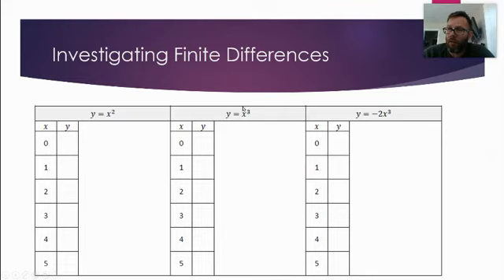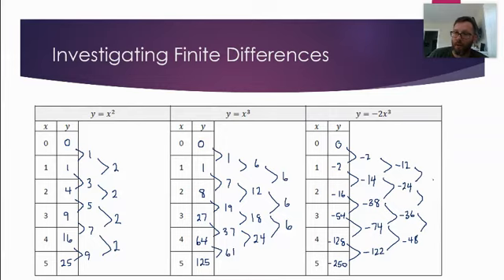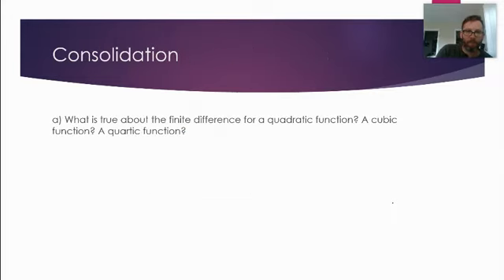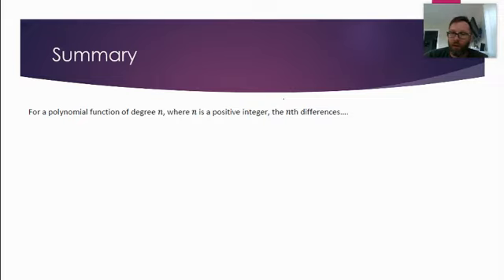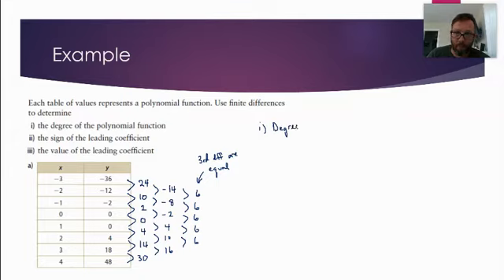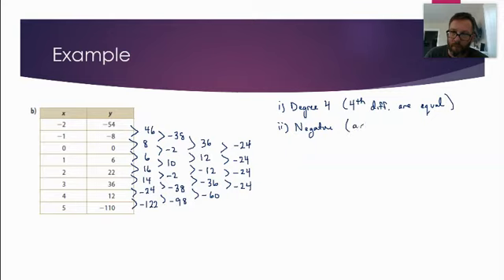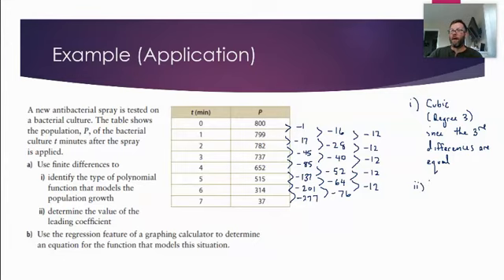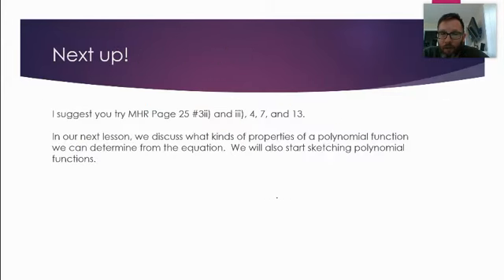Finite Differences and Polynomial Functions